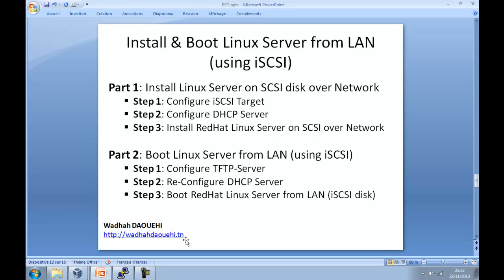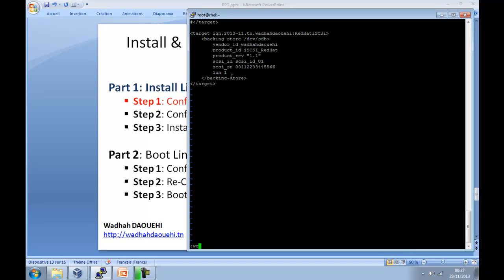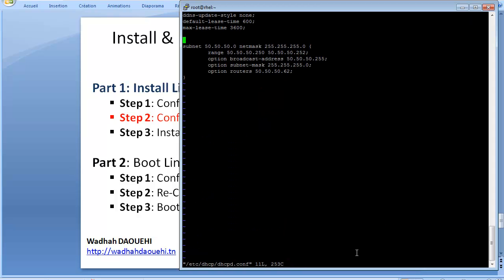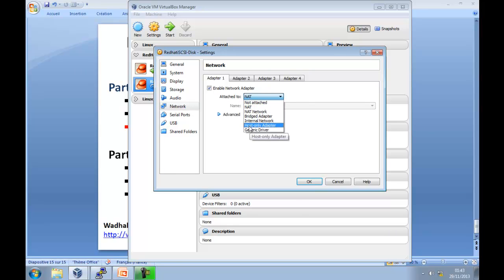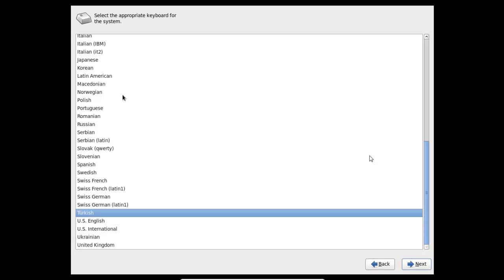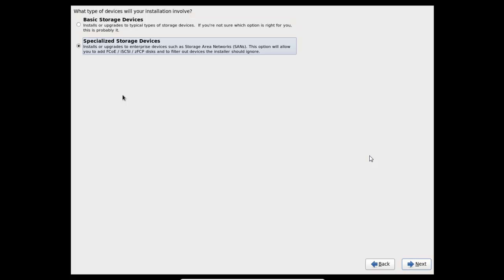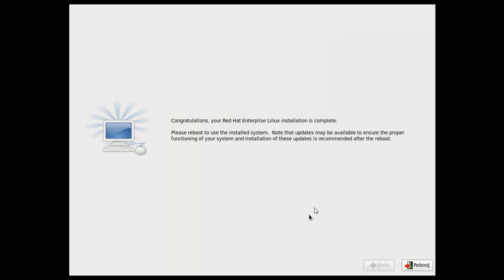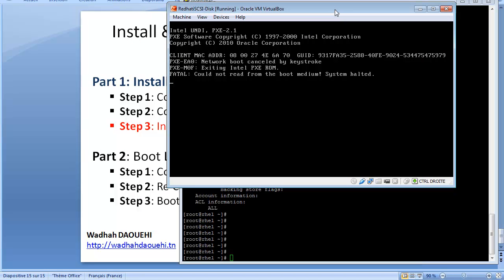Part 1: Install Linux Server on SCSI disk over Network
This video is a tutorial to explain how to install a Linux Server (diskless) on SCSI disk over Network, steps:
- Install and Configure iSCSI Target
- Install and Configure DHCP Server
- Install Linux Server (for example RedHat Enterprise Linux)  on SCSI disk over Network